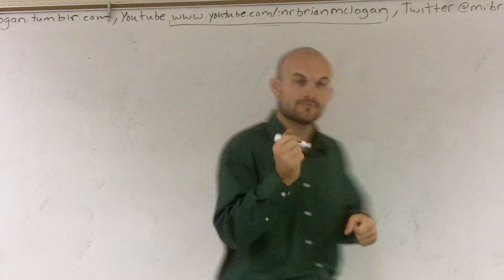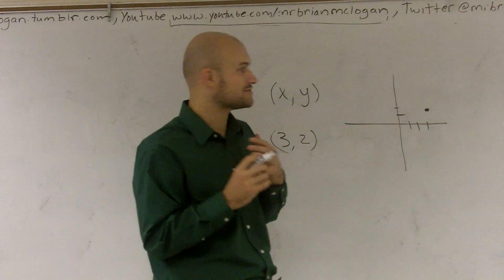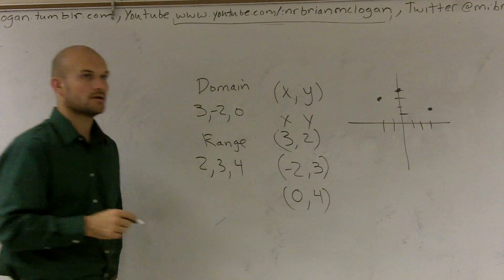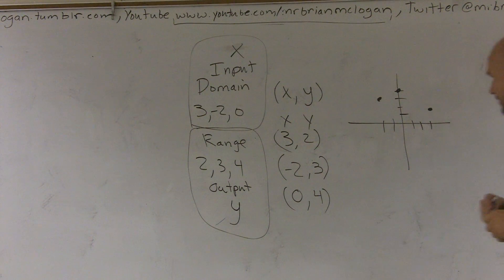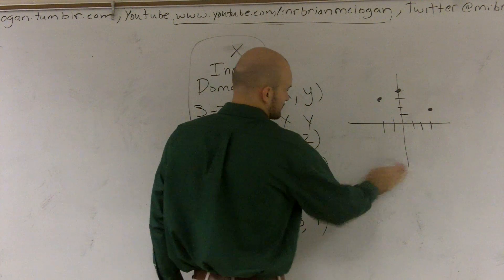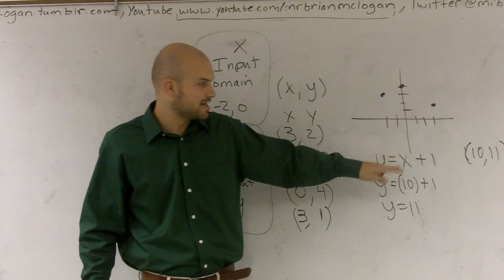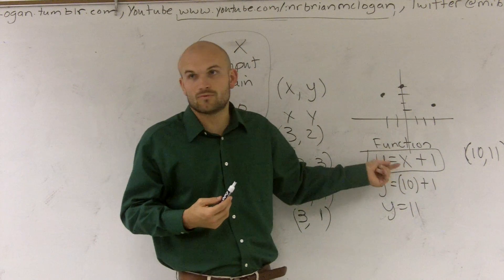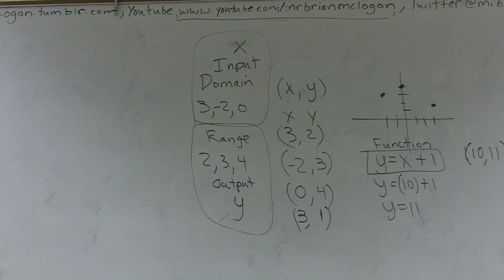Going from relations to functions